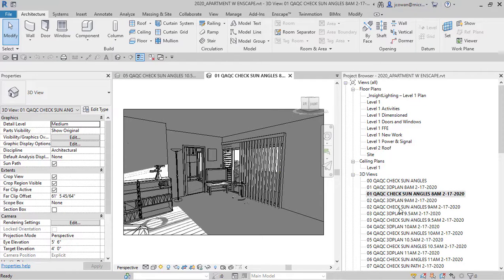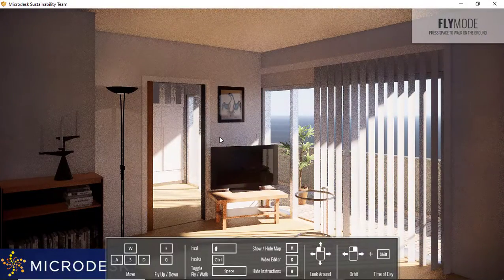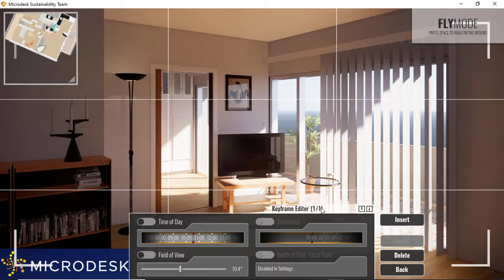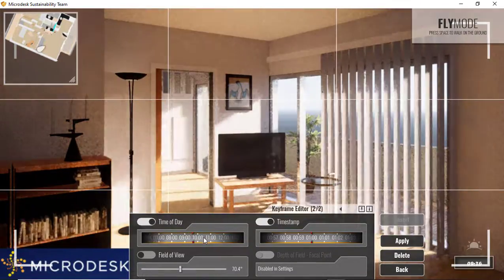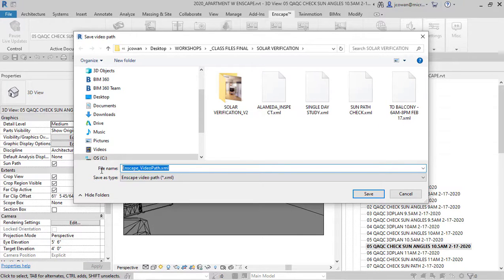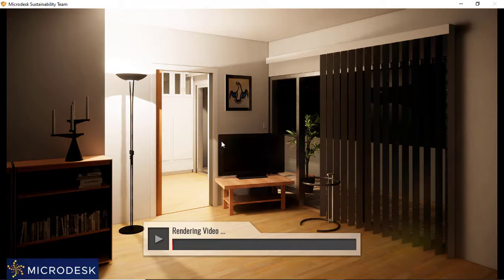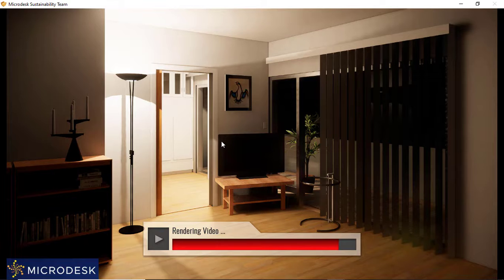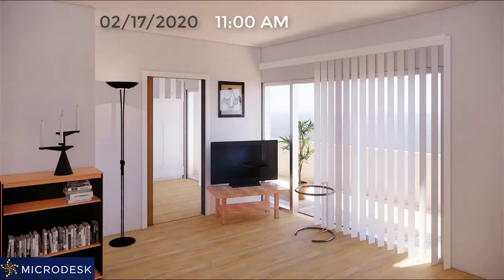02 FULL DAY SUN STUDY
A full-day sun study from one stationary location.